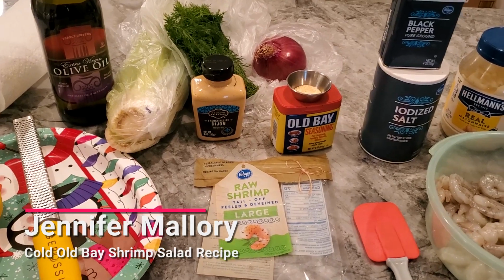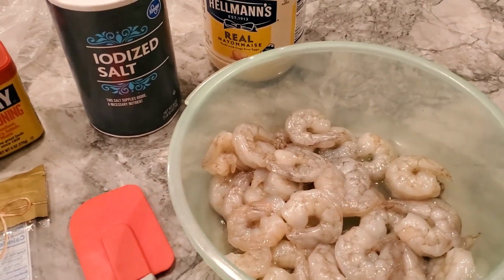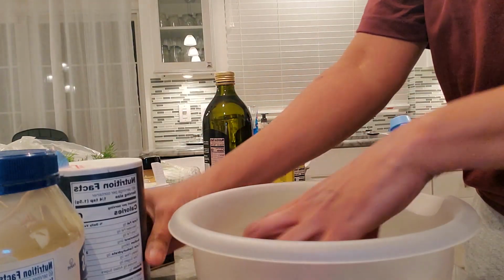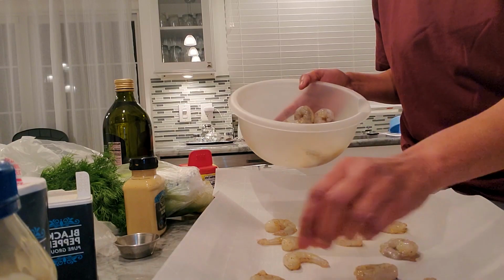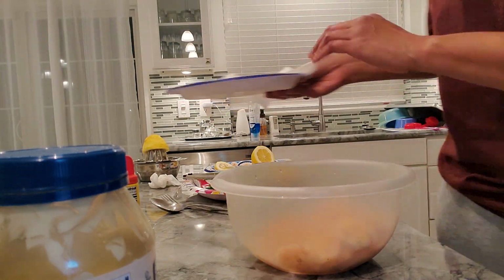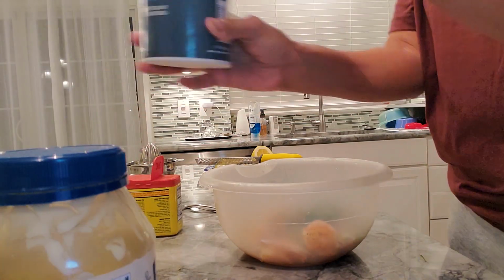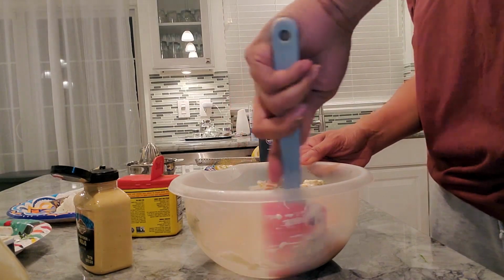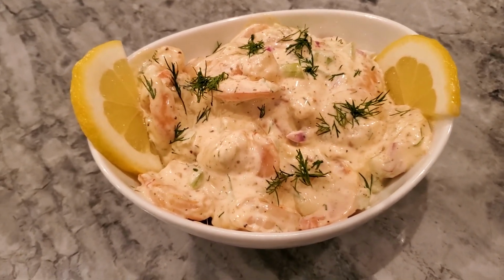Try This Simple Old Bay Cold Shrimp Salad Recipe | Win a $300 Coach Handbag! Closed 3/28/2024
This is a super easy extremely flavorful recipe. Cooking the shrimp in the oven instead of boiling enhances the seafood flavor & make this salad next level 💯. Seafood lovers will fall in love. Missed Out on the $300 Coach Handbag Appreciation GIVEAWAY CLOSED 3/28/24 @ 23:59 2024 EST!!

1. Coach Handbag Value $300

How to Enter:
4. Like this video

- The contest opens at 9 AM EST on March 8th, 2024- The contest closes at 11:59 EST on March 28th, 2024.

- The winner will be chosen randomly with a YouTube comment picker at 01:00 am EST on March 29th 2024 and will be announced in the description box of this video by 1:30 am (EST) March 29, 2024.  If the winner has not followed the rules of the contest, they will be disqualified.

I will validate you are the account holder with a keyword that must be edited into the winning comment.

- If the winner does not respond by midnight--April 5th, 2024, they will be disqualified, and a new winner will be chosen.